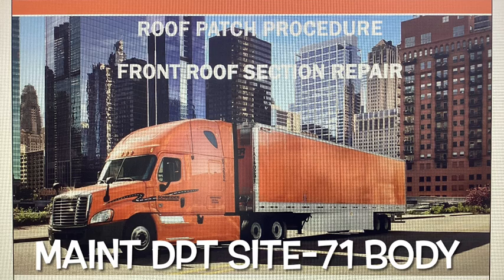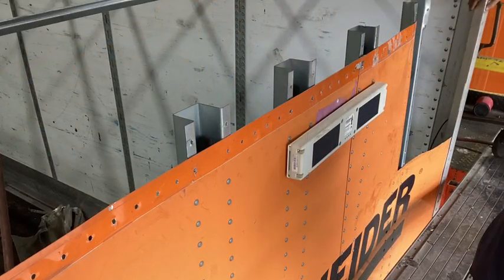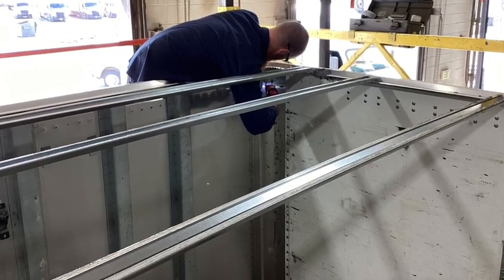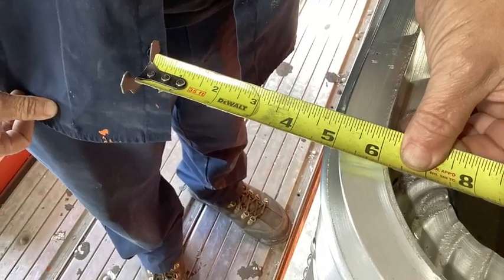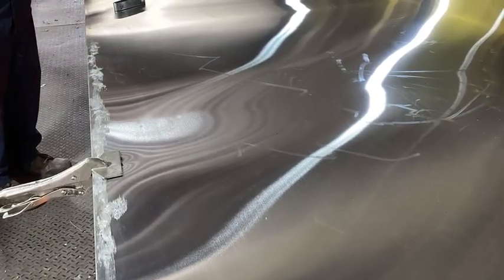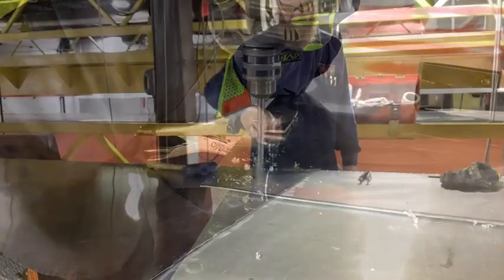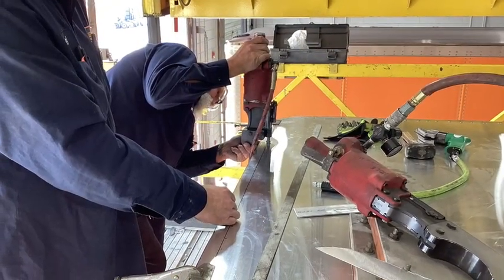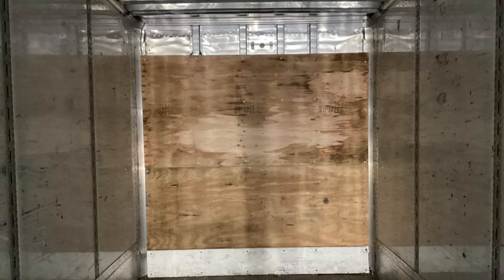Van Trailer Roof Section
SRT 12.0 Hrs. for 26 linear feet = 1/2 roof. SRT 0.5 Hrs. Replace roof bow. This video is a guide on how to install a larger roof section. The same procedure can be used on a smaller section as well. There is also a nose rail replacement and a small panel patch that was done while doing the roof section on this trailer. This is a Wabash van trailer, and this method is used on all manufacturers.